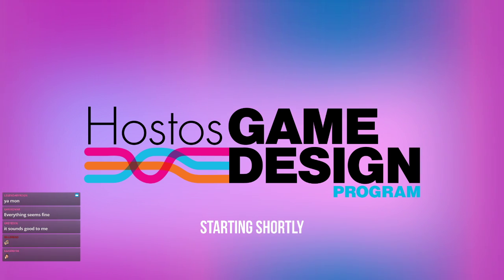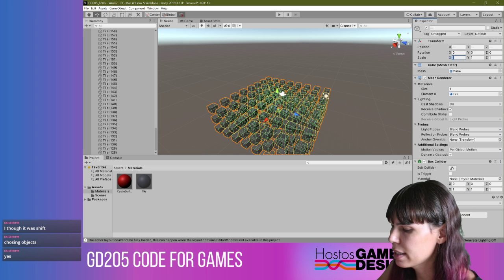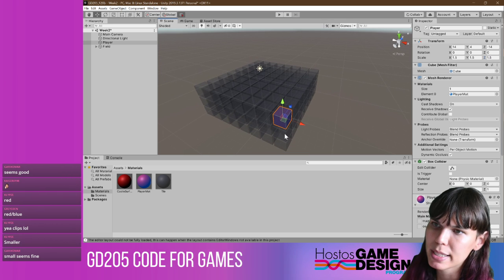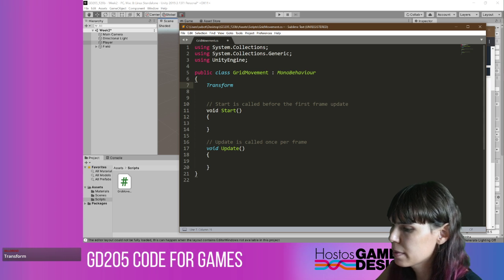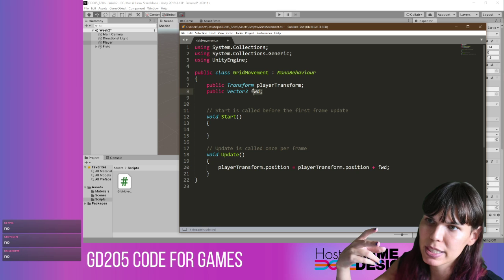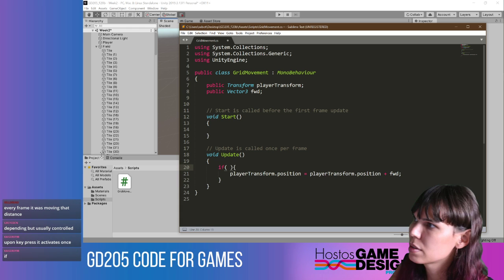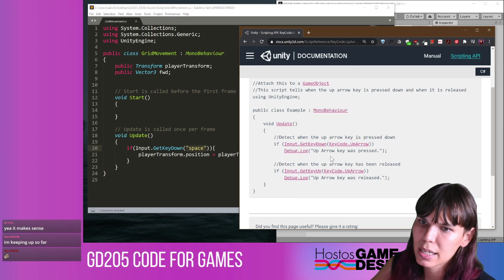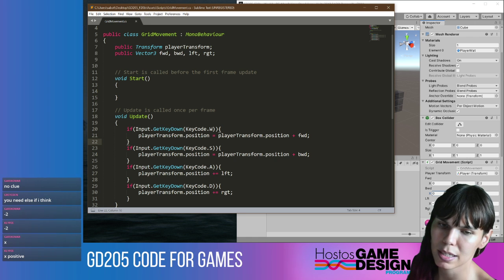GD205 F20 - W2: Intro to Scripting in Unity